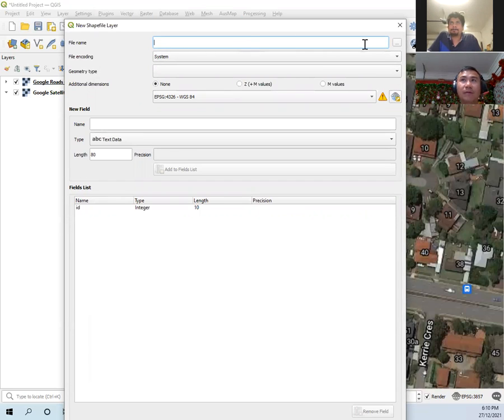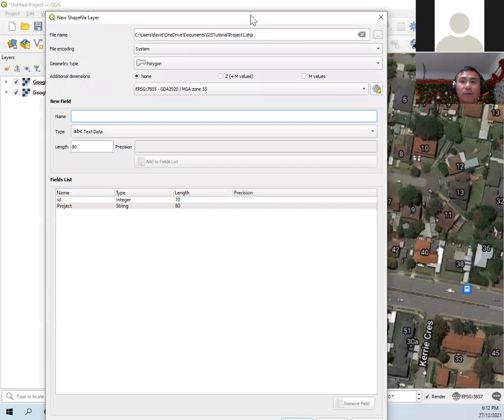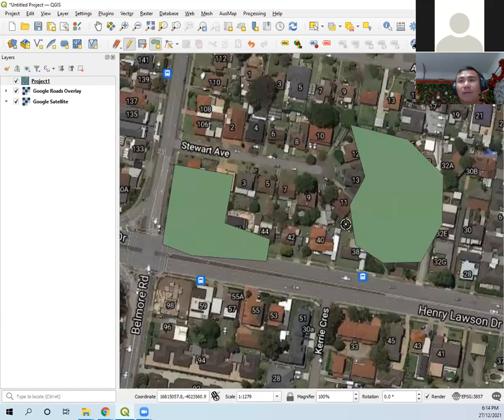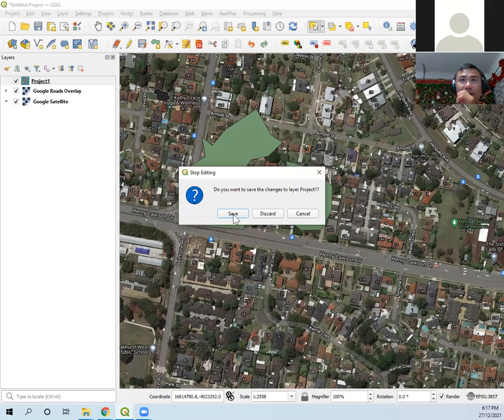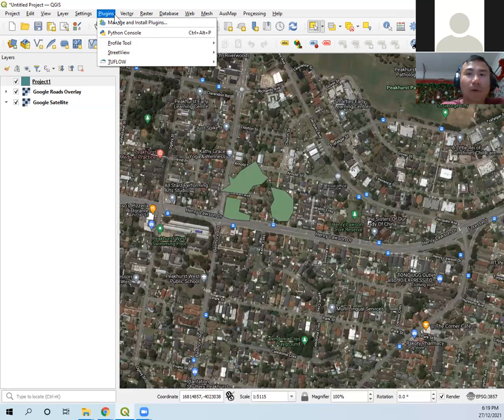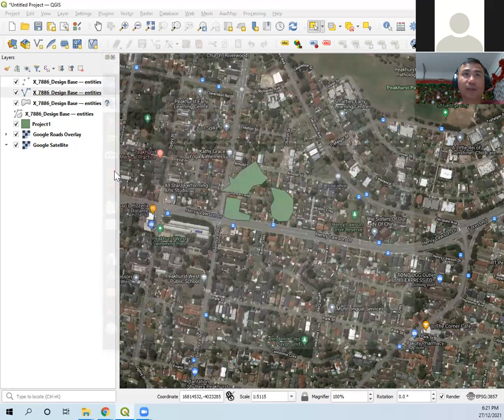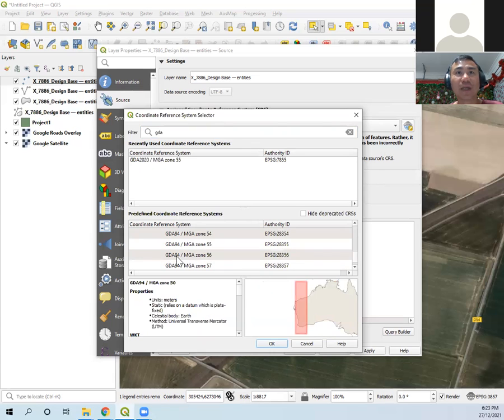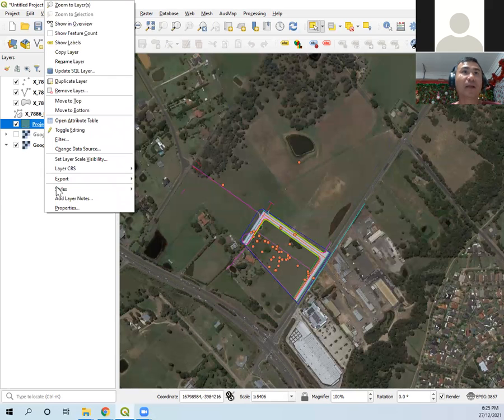QGIS Introduction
This introduction presented to QGIS Beginner for civil planning analysis.